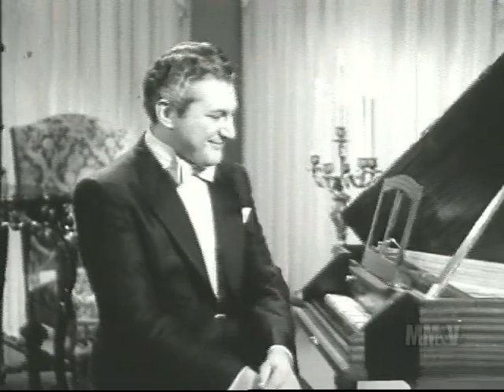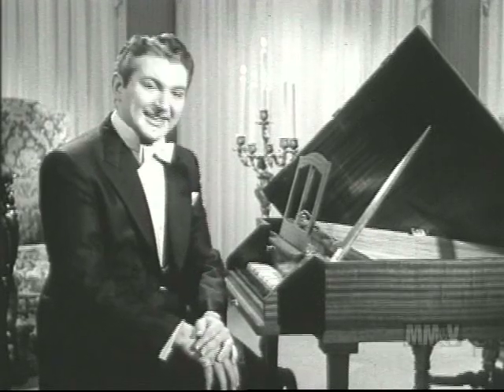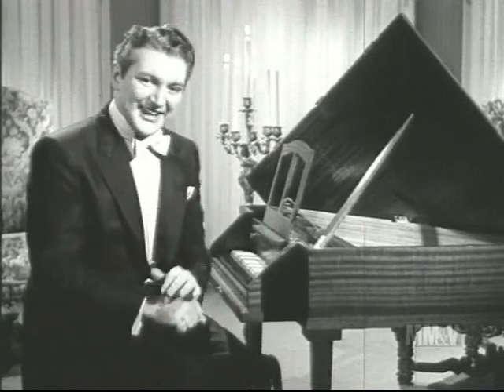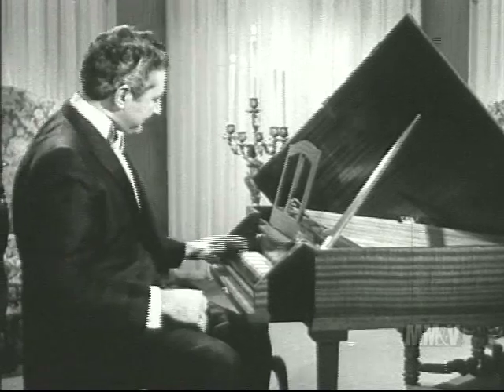Liberace - The History of the Piano - Part One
Liberace takes you on a trip through the history of the piano, from its invention in 1700 to the modern 88key grand piano, with musical selections from each period of development.